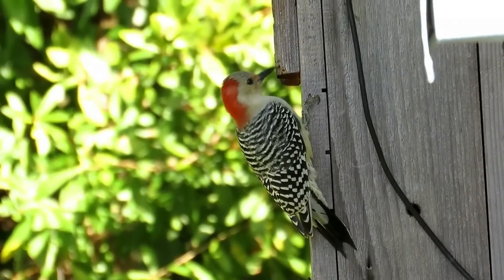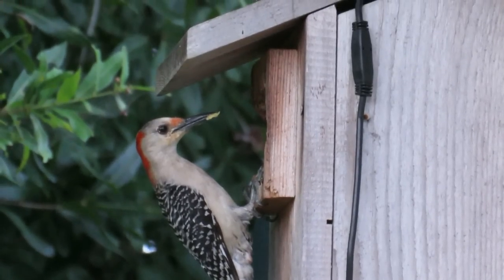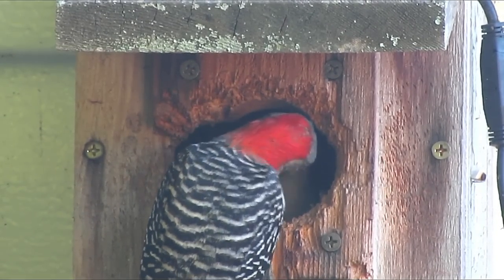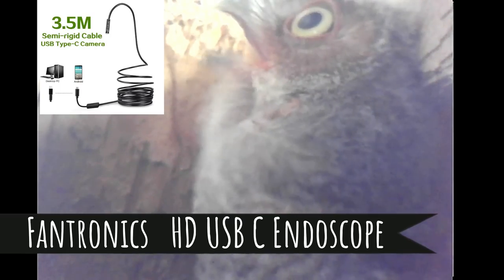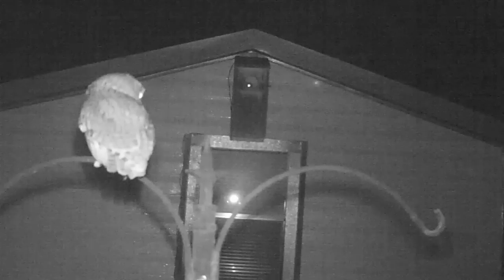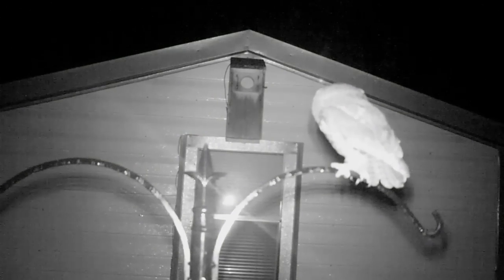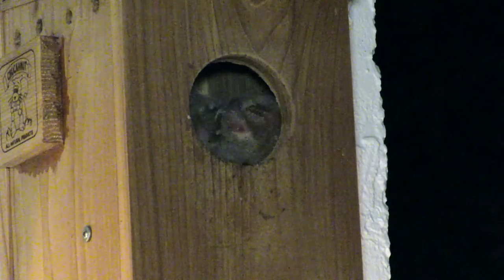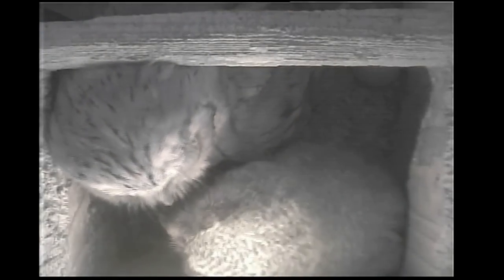Screech Owl and Woodpecker Nest Boxes For Your Backyard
I discuss Woodpecker and Screech Owl nest boxes and cameras that I use to provide endless entertainment and habitat for our avian friends. Now is a good time to install nest boxes and they make great holiday gifts!
Products mentioned in video available on Amazom:
Birdhouse Hawk Eye HD Camera
Fantronics HD USB Endoscope
Stovall 6H Screech Owl Box
Stovall 4H Woodpecker House
Chuckanut Squirrel Condo